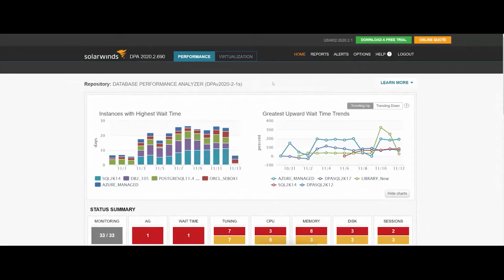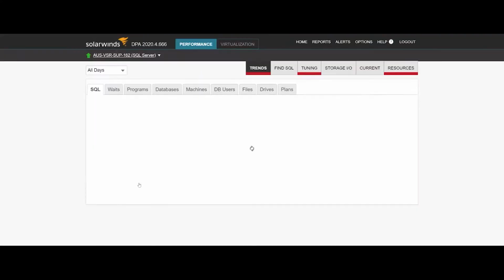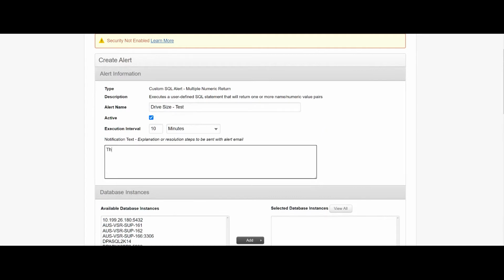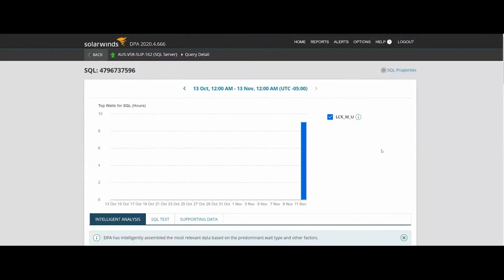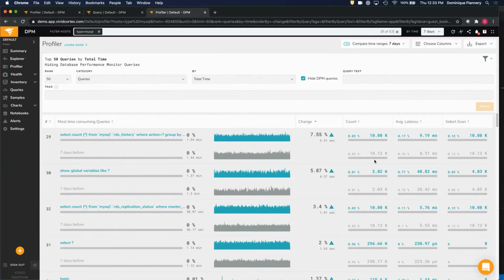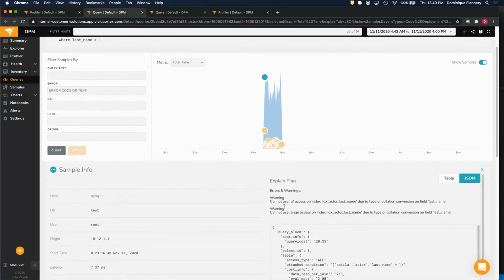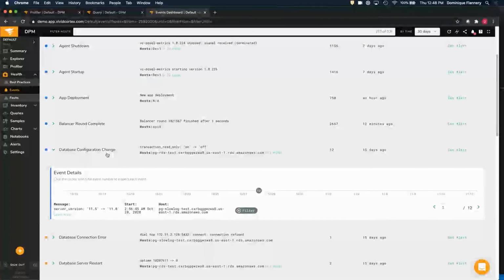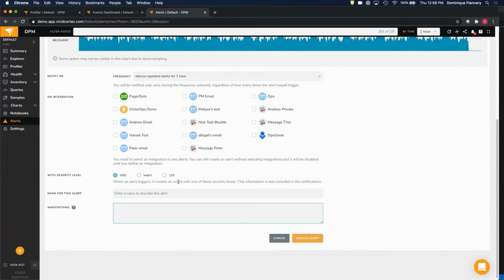Cloud and On-Premises Database Monitoring Best Practices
SolarWinds product experts present a visual overview of cloud and on-premises database monitoring best practices using SolarWinds Database Performance Analyzer (DPA) and Database Performance Monitor (DPM). They will cover high-level monitoring in DPA by looking at correlation tabs, such as resources, virtualization, and blocking, and will demonstrate how to create example alerts that can look at this data.

In DPM, they will use the Profiler feature to identify the most time-consuming queries and view an expensive query to showcase the EXPLAIN plan, identify new queries in the workload, and compare query performance. They will also cover DB configuration changes, how to create custom change markers, and customer alerts.